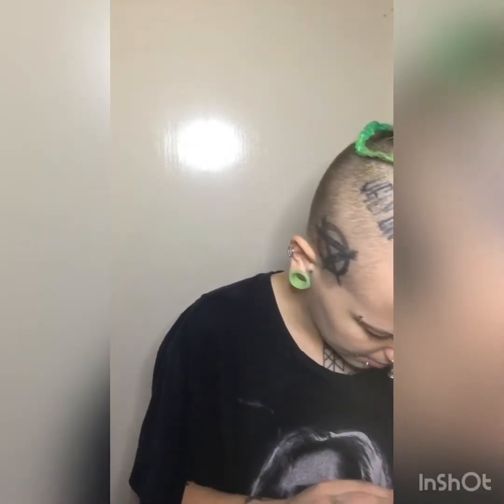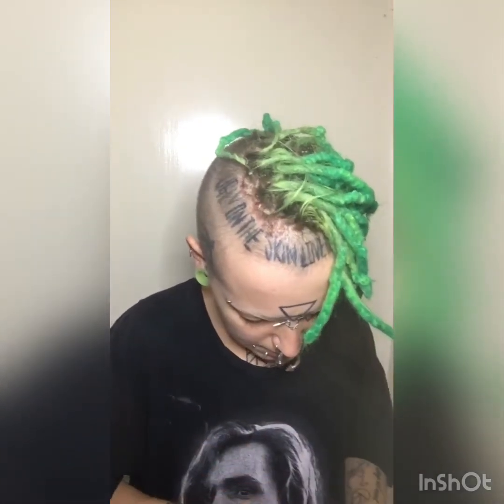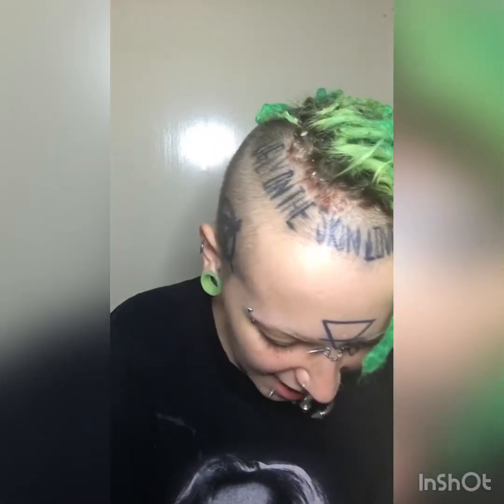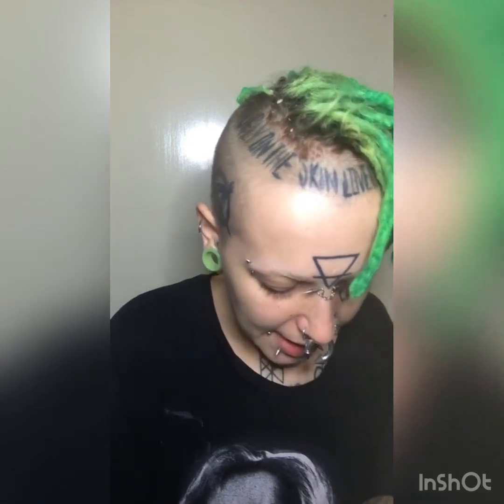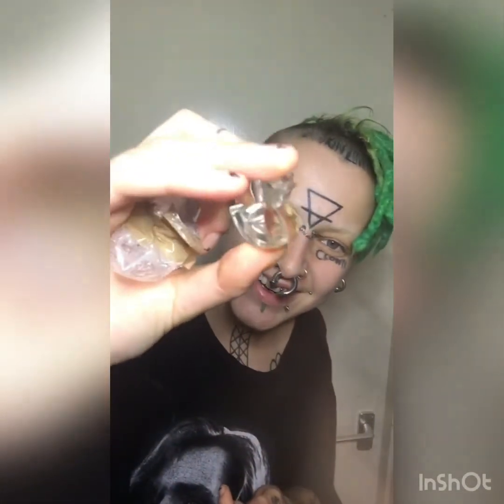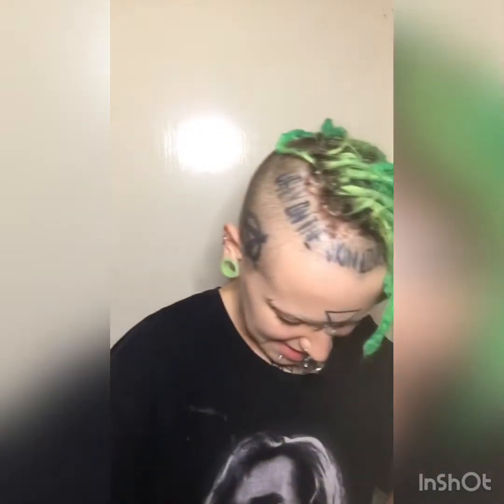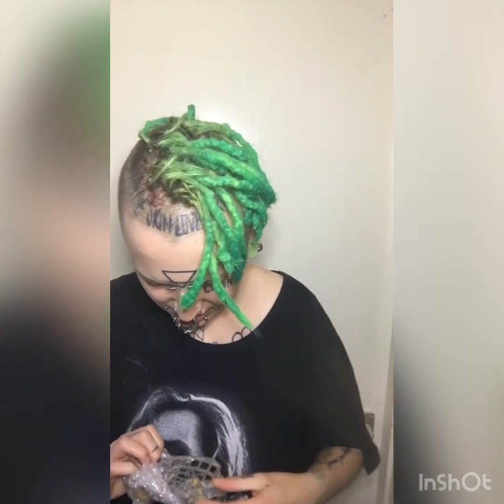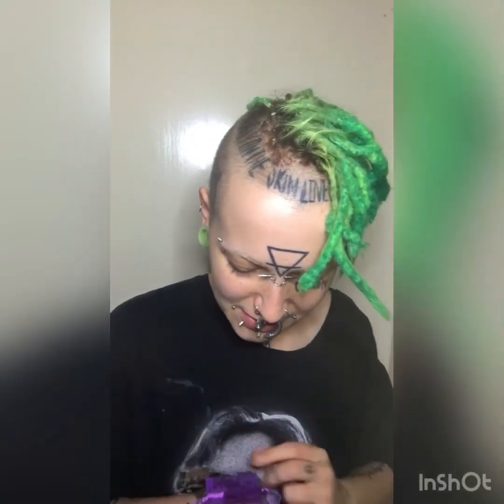Mystery Box Unboxing (chicks heart)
Mystery oddity box unboxing

Sorry about my psoriasis filled hair 🤣